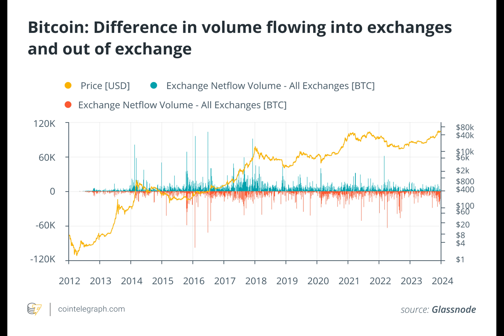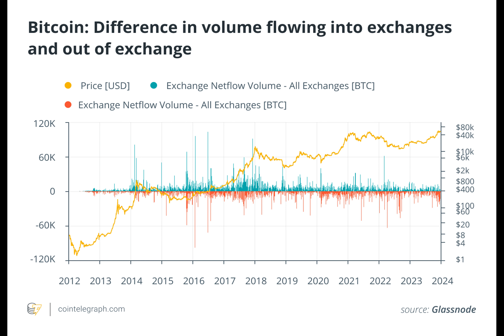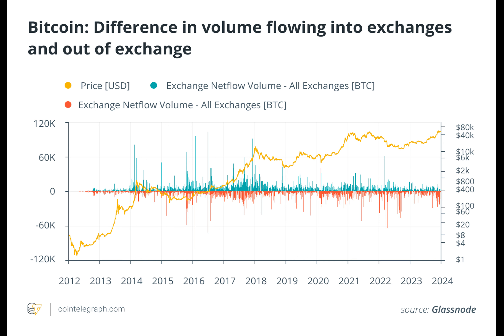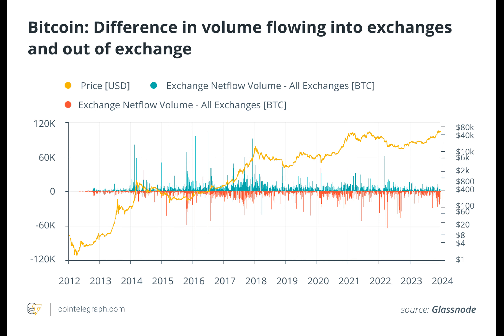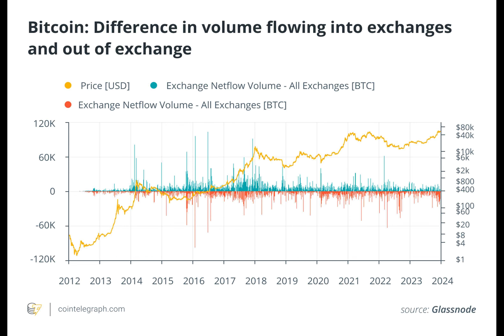What are inflows and outflows on crypto exchanges?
Ever wondered what it means when digital assets flood into cryptocurrency exchanges? Let's dive into the world of "inflow" in crypto!